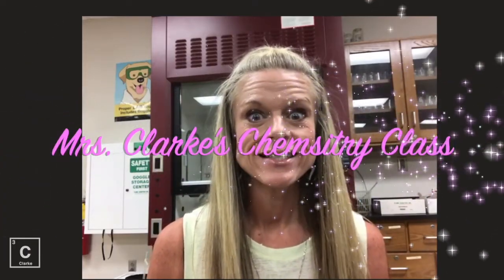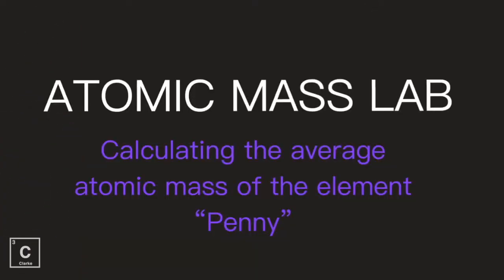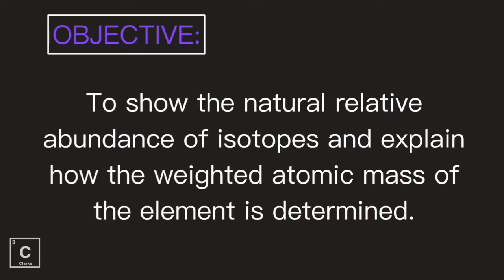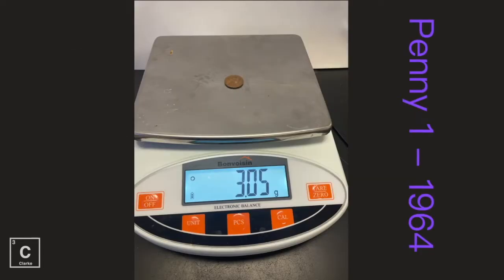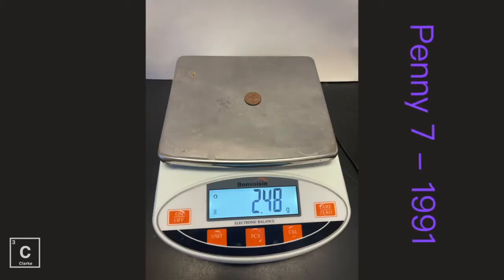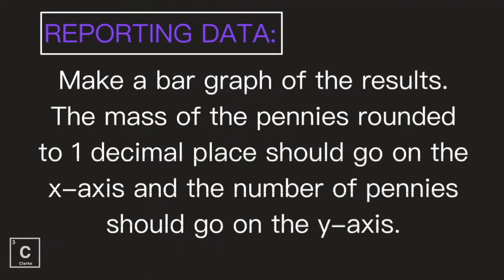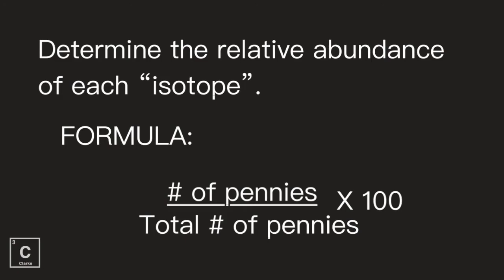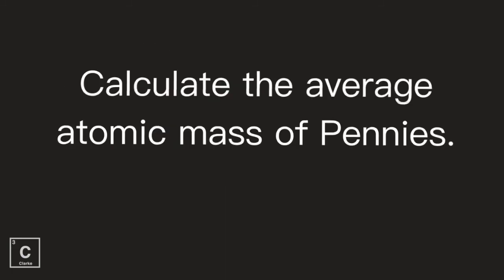CALCULATING THE AVERAGE ATOMIC OF PENNY | A VIRTUAL LAB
In this lab I will give you all the necessary data to CALCULATE THE AVERAGE ATOMIC MASS OF "PENNY". Pennies are great for mimicking an isotope. I will mass pennies made before 1982 when they were still pure Copper, and I will also mass some pennies that were made after 1982, that have a Zinc core. Since pennies have 2 different masses, they make a great model for calculating Average Atomic Mass. You will need to make a data table and graph so make sure you have those materials. I have supplied all procedure, data, and post lab questions.
I do not TEACH you have to calculate AVERAGE ATOMIC MASS here so check out this video if you need help with that first: